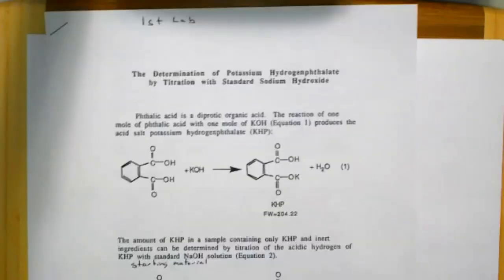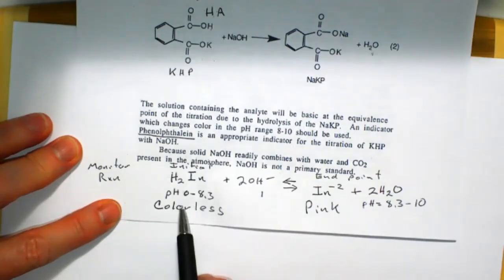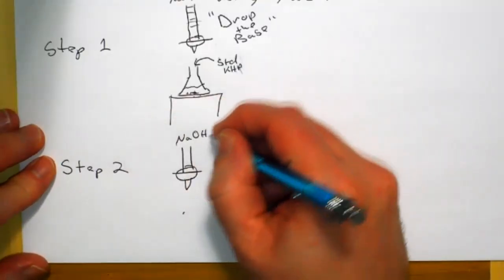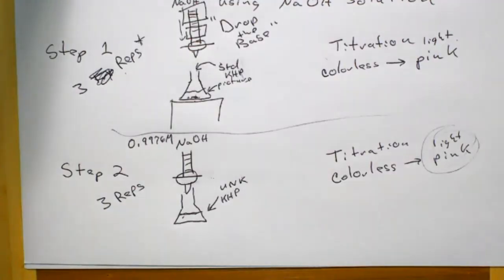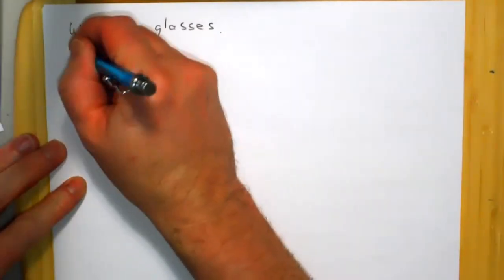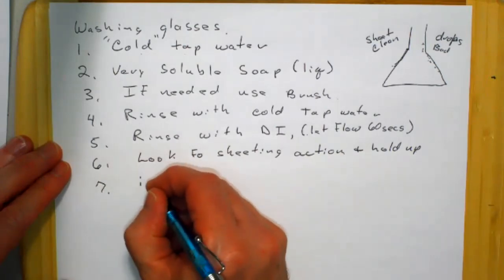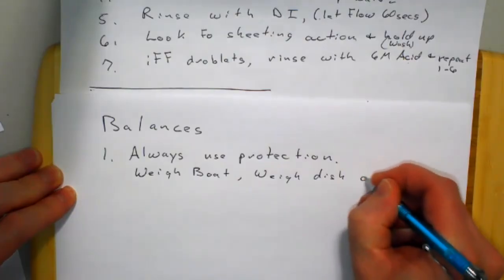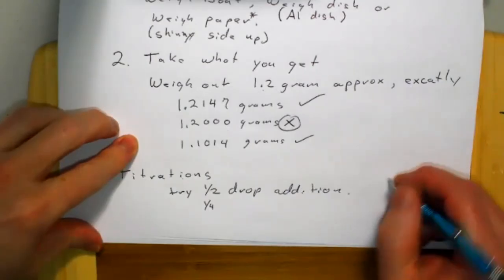KHP Lab + Lab Techniques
This clip is a few years old, but does a nice job of:
1. Covering the chemistry and procedure of the KHP Lab
2. Goes over a few lab techniques you'll use this semester;
Like washing glassware, using the balances and staying safe.
Enjoy at whatever speed you prefer, it's all good!